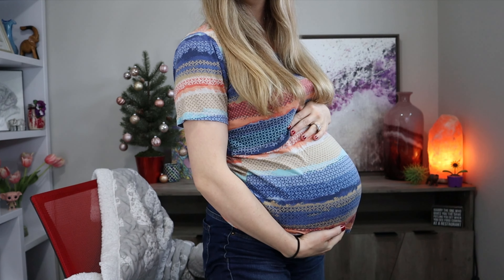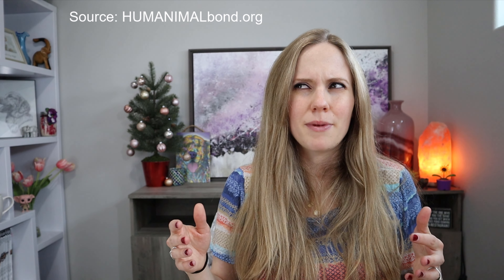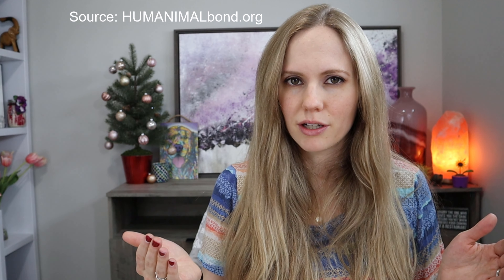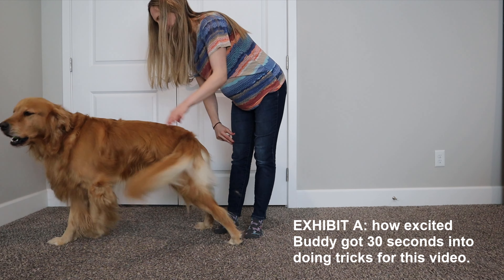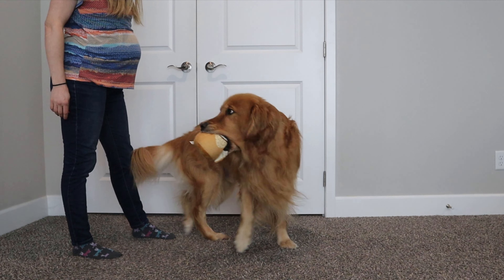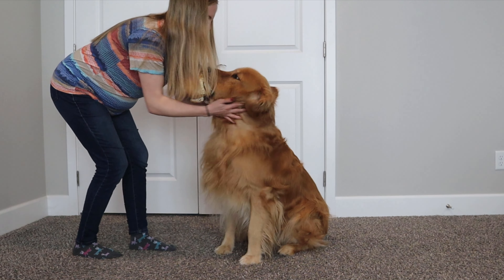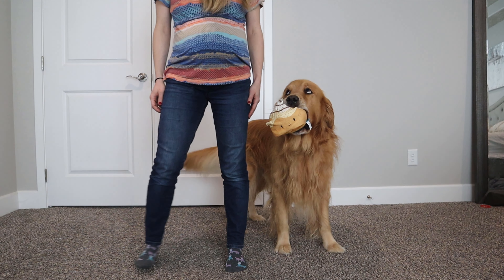Service Dog Training: BASIC COMMANDS // Re-Training Service Dog after COVID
There are many skills most service dogs will need to learn as part of public access training (including both basic dog obedience commands and basic service dog commands).  But many people don't realize the need for service dog maintenance training.  I say it all the time...dogs are not robots, they are dogs.  It's important to go through the service dog training basics regularly to make sure that your dog doesn't forget their task-training commands, public access commands, and other skills that service dogs need.  Continuous training also helps with bonding with service dogs, which is very important.  It's rewarding too...bonding with my service dog Buddy has been one of the most amazing experiences of my life!

In this video, I wanted to share how I am approaching this re-training my service dog after COVID, as well as some of my experiences with service dog puppy training in the past.  I covered the skills service dogs need (like service dog specific tasks and obedience commands), and my service dog training routine (including a command list for service dog training).  These are not just important commands, they are also great bonding exercises for service dog handlers and their pups.  And, even though these are just basic service dog training tasks, they are an important step to more advanced service dog task-training exercises.  If you plan on task-training a service dog, it will be easier on both you and your dog if you start with training for public access with these basic service dog commands.

So...let's get started with some basic service dog training!

GET TO KNOW JEN:
○ Daily Life: INSTAGRAM.com/mommingwithmigraine

NEW HERE? SOME PREVIOUS VIDEOS…

NOTE: Though I talk about medical topics, nothing on my channel is meant as medical advice (for all statements, past or future). I am a patient sharing my personal experiences, but I am not a doctor nor am I medically trained. My channel is for entertainment and community only.